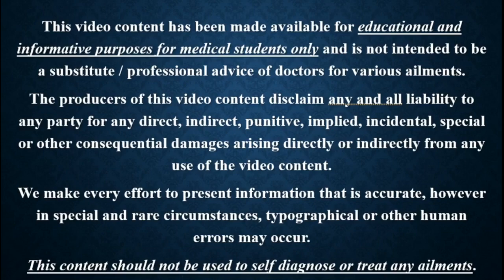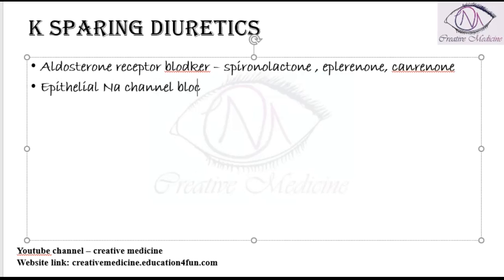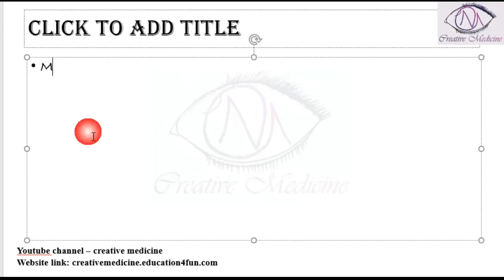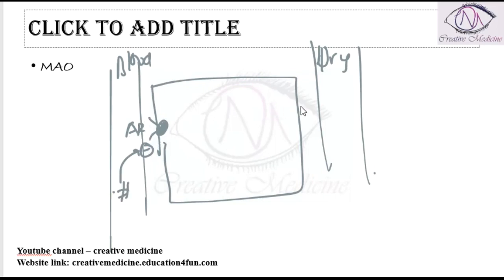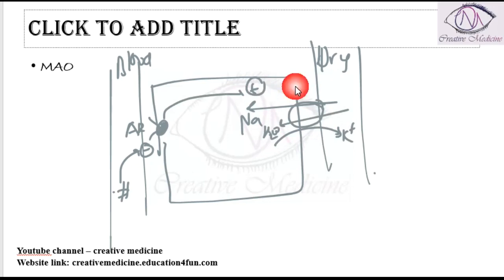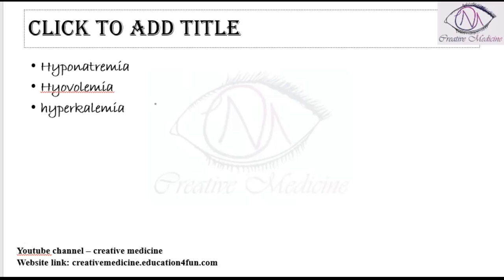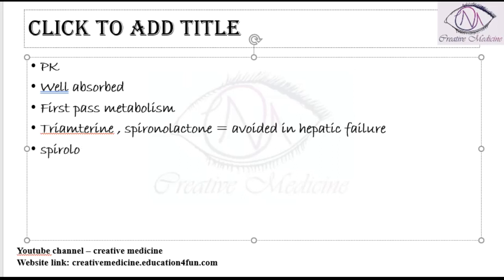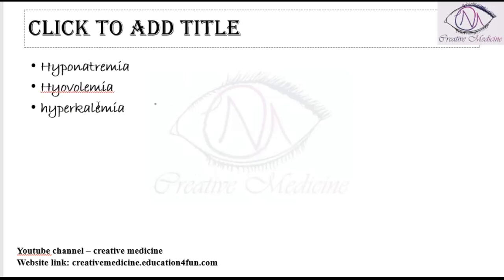Lec 10 Diuretics Potassium Sparing Diuretics